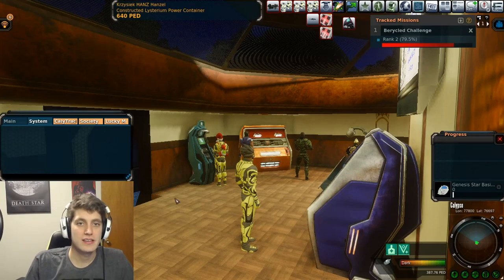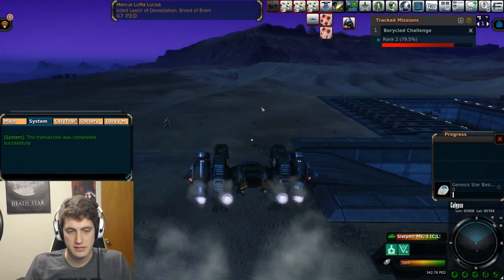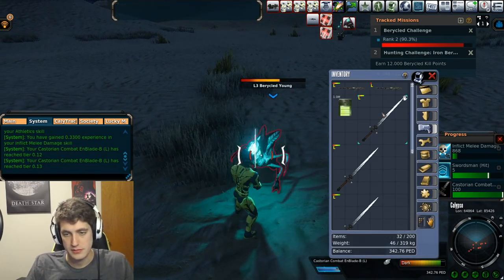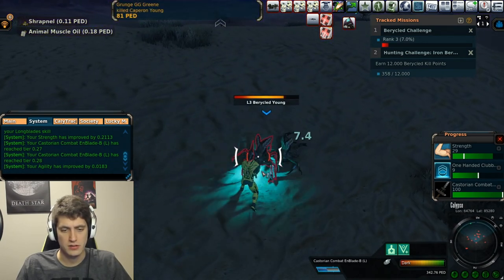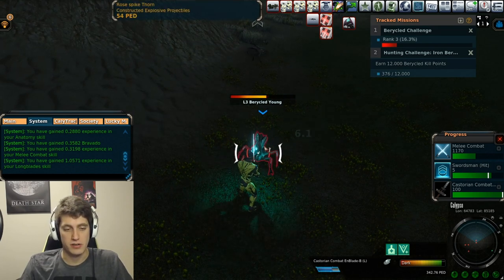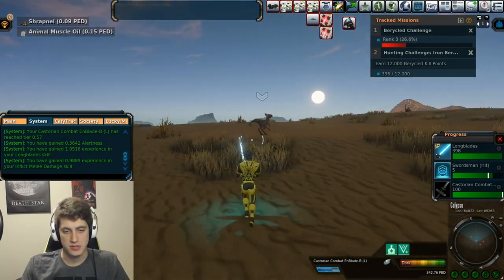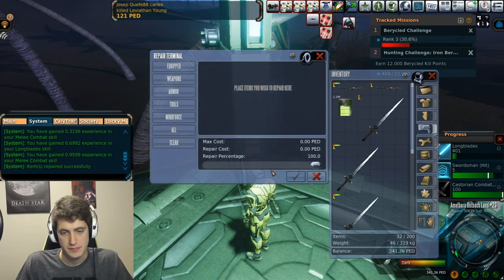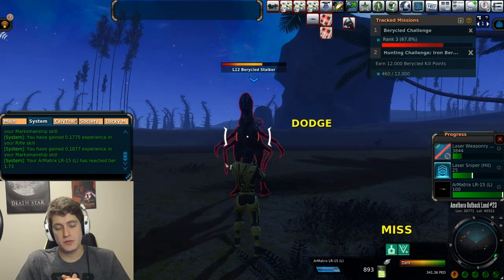Entropia Universe: Berycled Long Blade hunt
I wanted to do some hunting. So I decided instead of another Kerbs hunt I would go hunt Berycled with a long blade because why not? I need more animal muscle oil for another  crafting run. Also there is sorta a melee weapons tutorial in there some where too. Hahah, Oh and then at the end I attempt to kill some really big Berycled. Enjoy watching me struggle with that.

If you want even more Entropia Universe and other gaming videos, pictures, clips and highlights. or even just my gaming life in general you can also follow me on the following social medias.